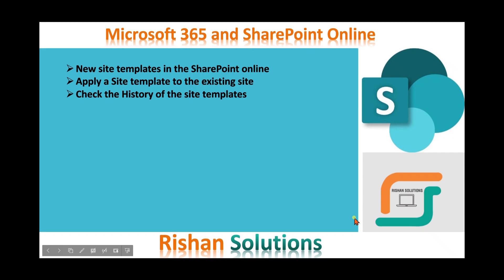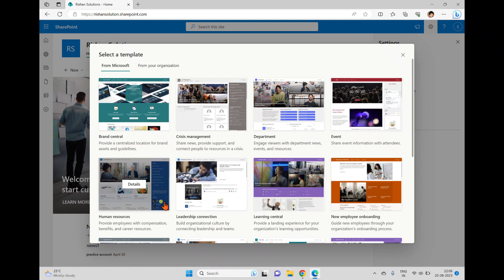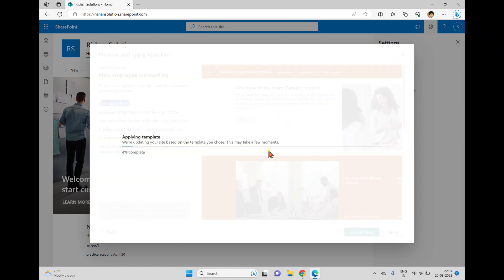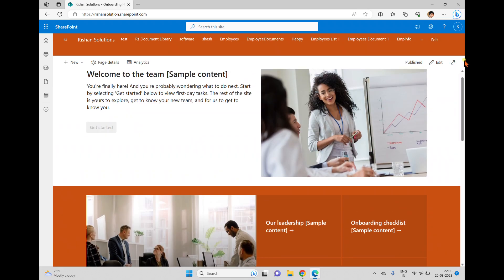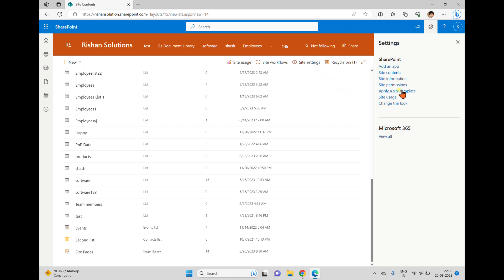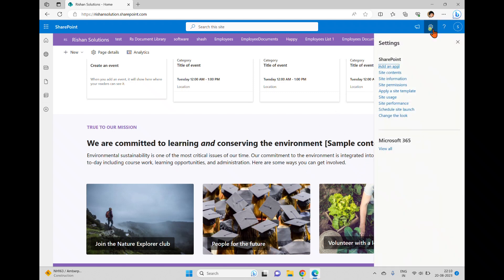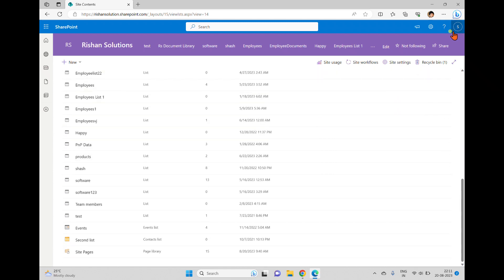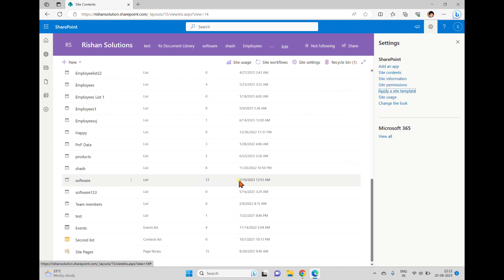New Site templates and Apply site template to existing site in SharePoint online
New site templates in the SharePoint online​
Apply a Site template to the existing site​
Check the History of the site templates